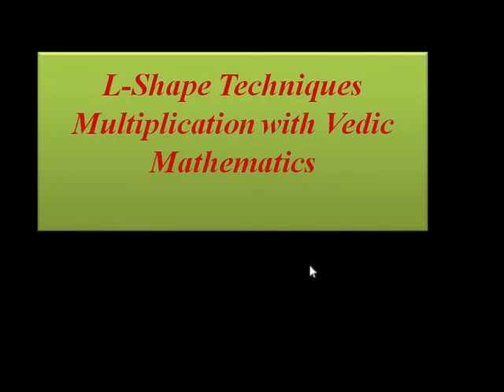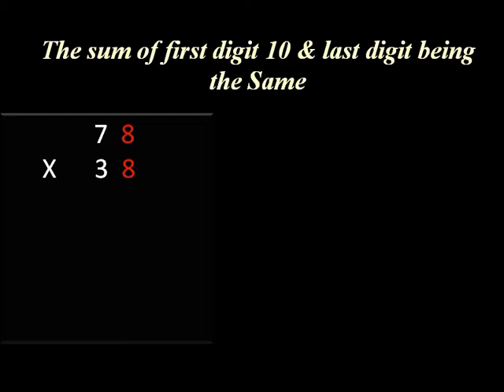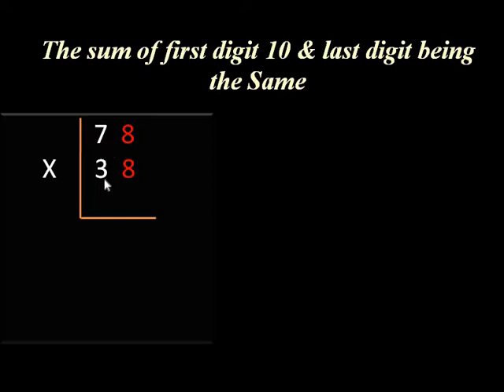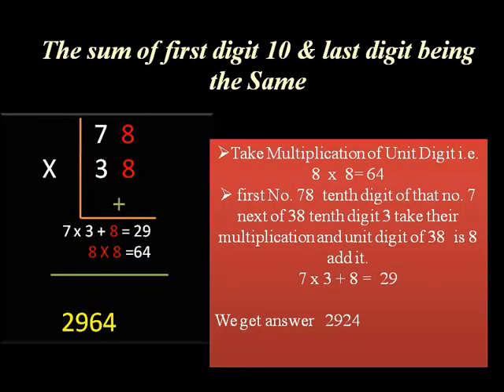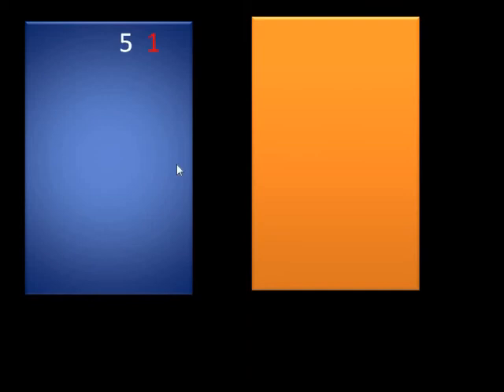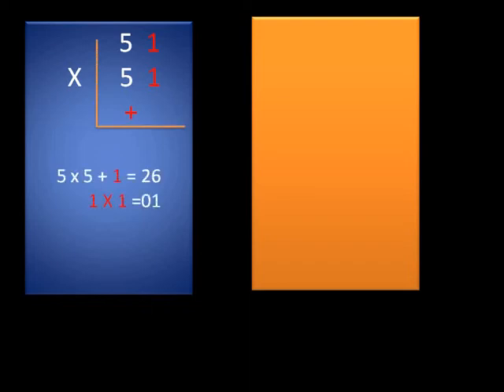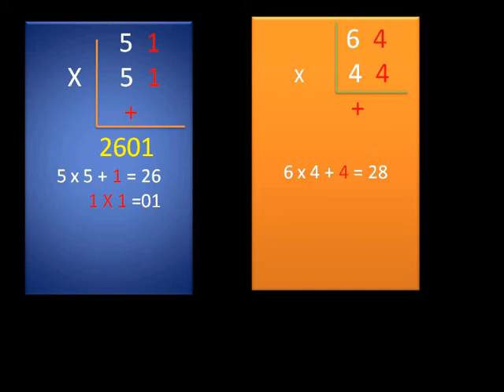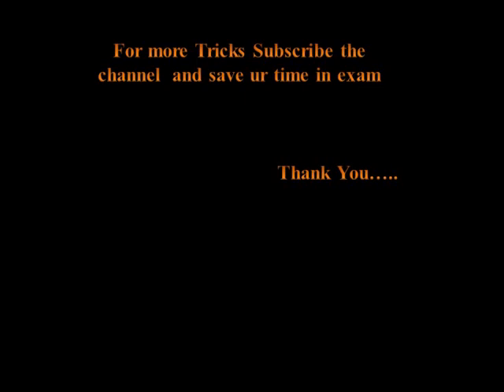L - Shape Multiplication of 2 digit No.(Vedic Mathematics)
Vedic Mathematics is a collection of ancient tricks and techniques to execute arithmetic operations quickly and more efficiently.
t helps a person to solve mathematical problems many times faster. It helps in making intelligent decisions to both simple and complex problems. It reduces the burden of memorizing difficult concepts. It increases the concentration of a child and his determination to learn and develop his/her skills.

t helps a person to solve mathematical problems many times faster. It helps in making intelligent decisions to both simple and complex problems. It reduces the burden of memorizing difficult concepts. It increases the concentration of a child and his determination to learn and develop his/her skills.Specific numbers we calculate Multiplication of two digit numbers in few seconds.